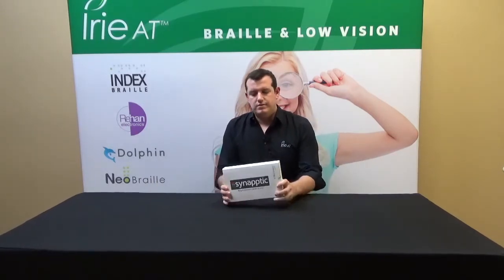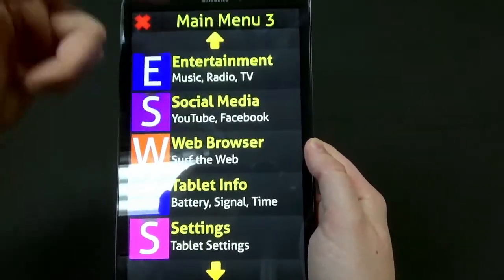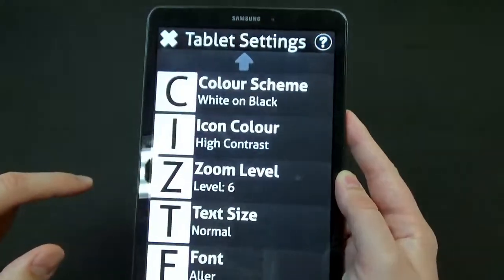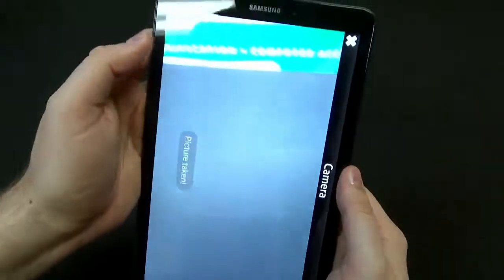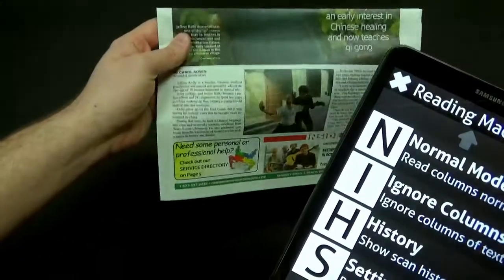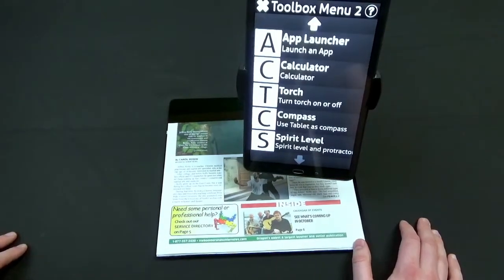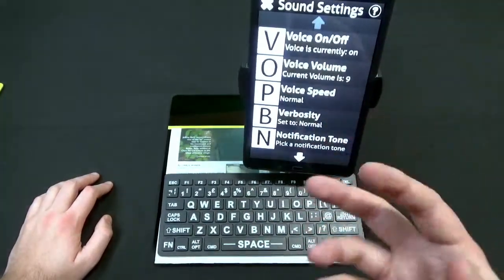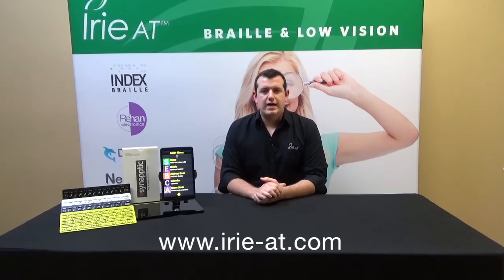John's Demo Room | Synapptic Mag and Read Tablet